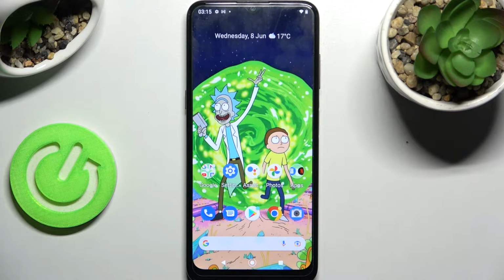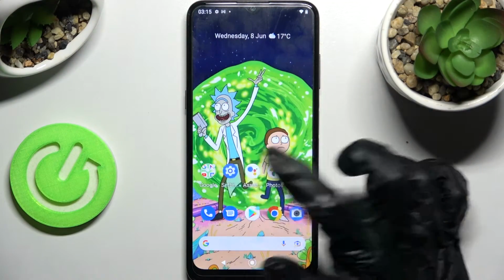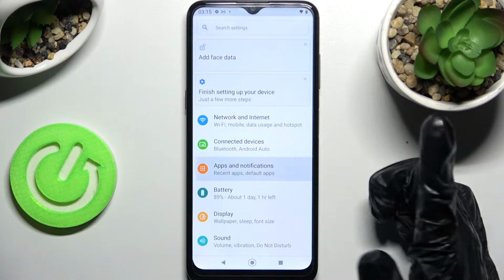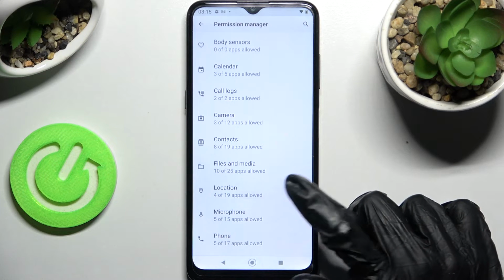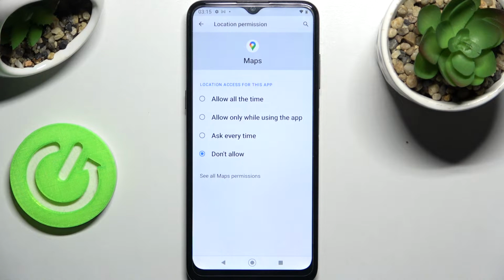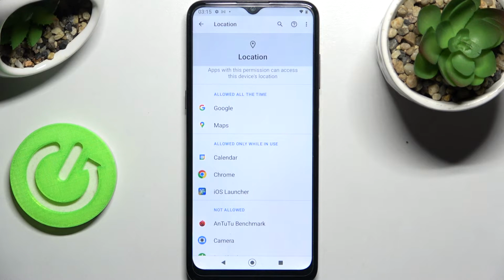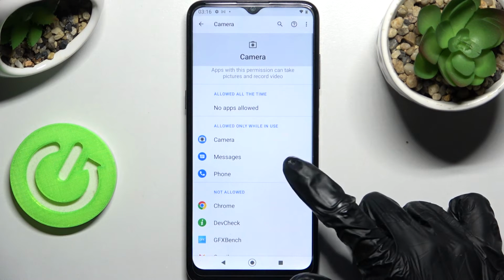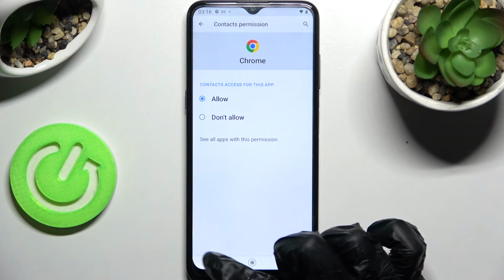NOKIA G11 - How To Change Apps Permissions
Are you wondering how to change apps permissions on NOKIA G11? In this video we will show how to change apps permissions on NOKIA G11. Follow step-by-step video tutorial.

How to change apps permissions on NOKIA G11?
How to manage apps permissions on NOKIA G11?
How to set up apps permissions on NOKIA G11?